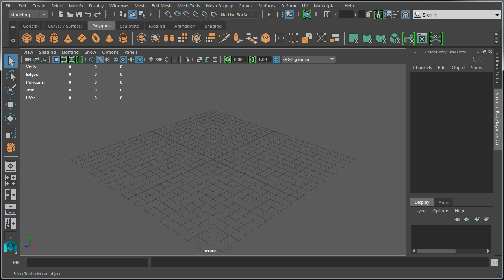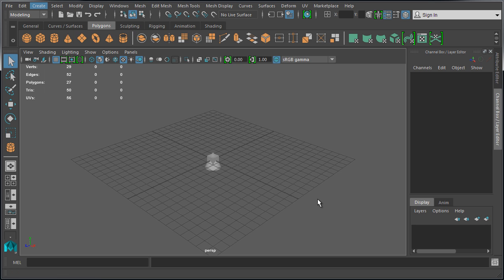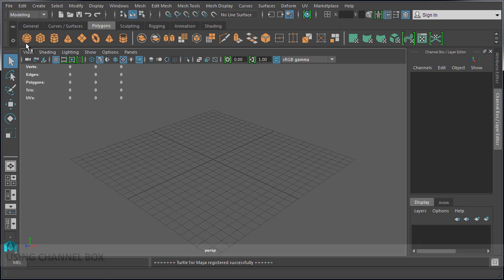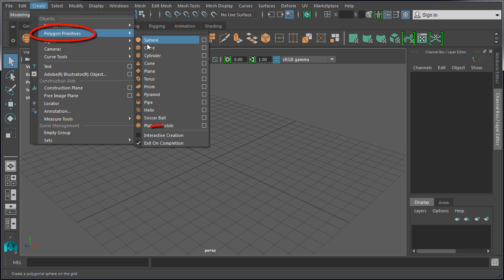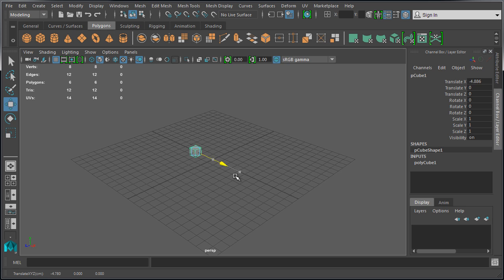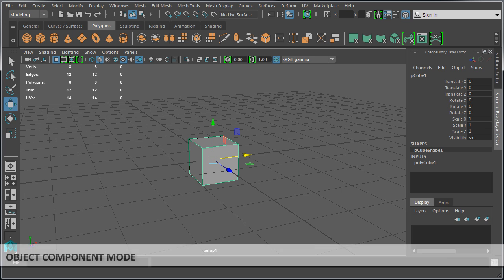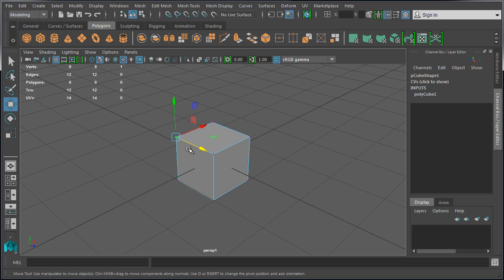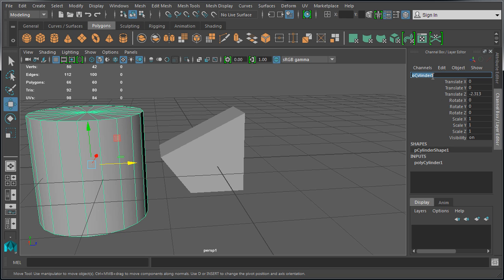Maya Beginner Tutorial 4/13: Geometry Modeling Basics & Working w/Polygon Objects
The following video is directly from Module 1 of 3 in "3D Game Environment Modeling/UVing Foundation" series. I've released this first Module completely free. It is focused on teaching you how to get started with interface overview in Maya LT/Maya specifically for game environment artist.

-First Module is focused on interface overview for game environment modeling.
-Second Module is focused on game environment modeling techniques.
-Third Module is focused on UV mapping, UV unwrapping and UVing.